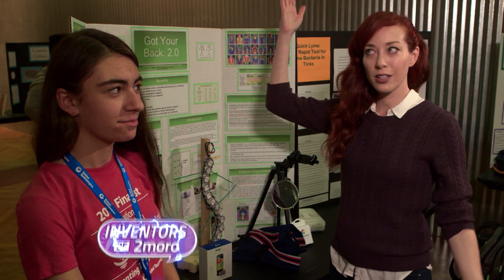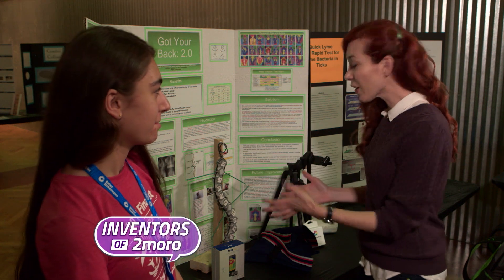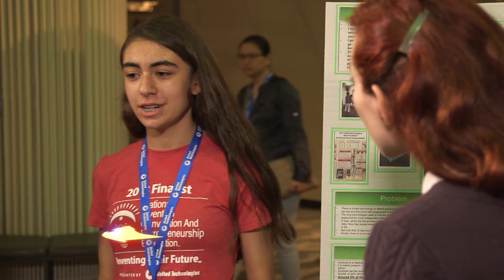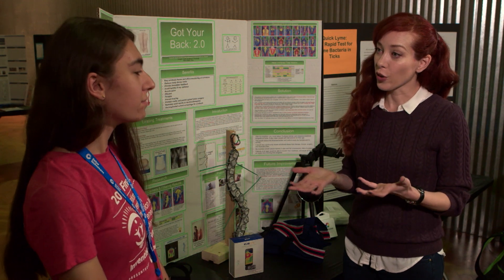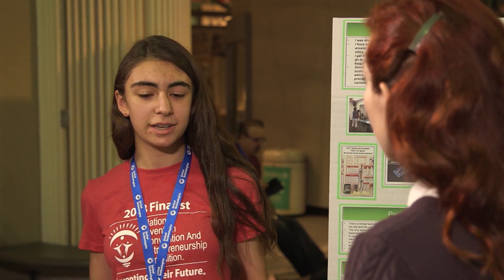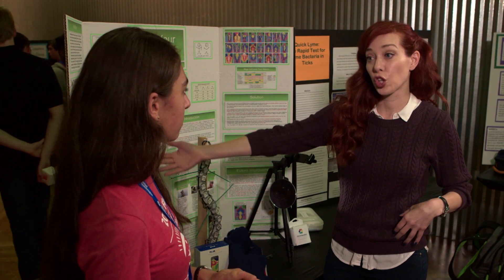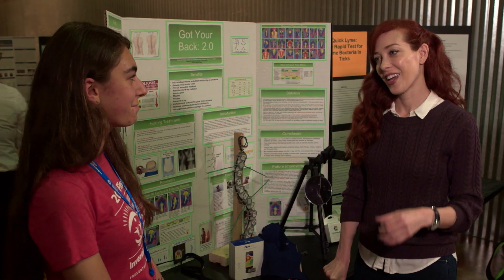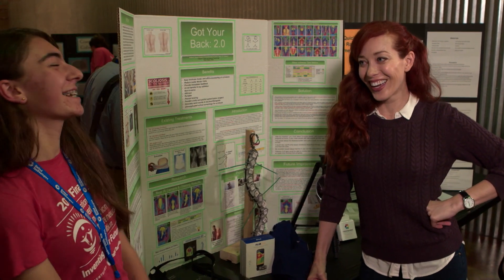Invention for Monitoring Scoliosis | Did I Mention Invention?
Alie Ward speaks to the kid inventor of a new method for screening for and monitoring scoliosis.